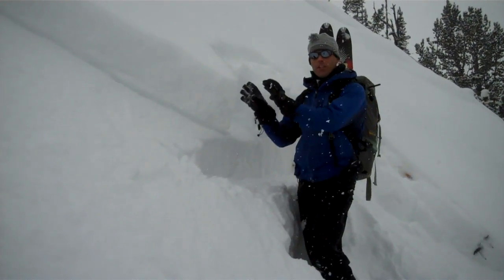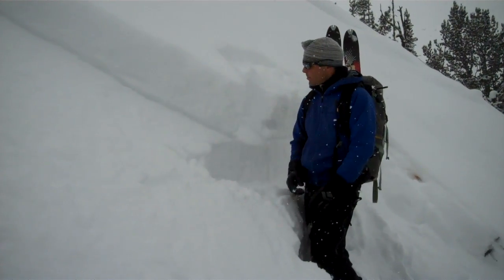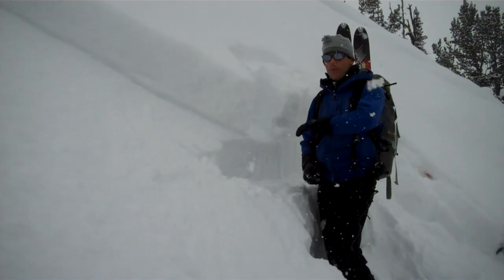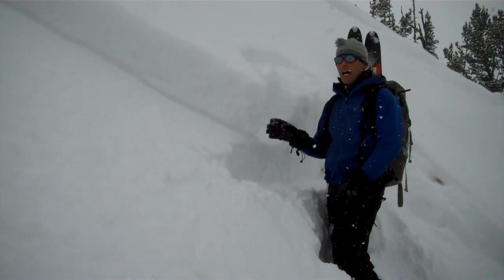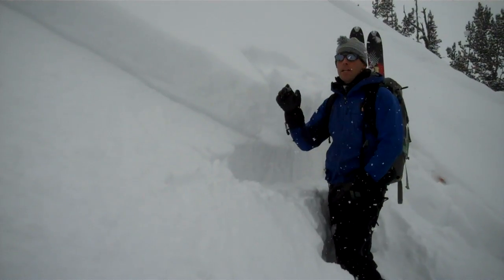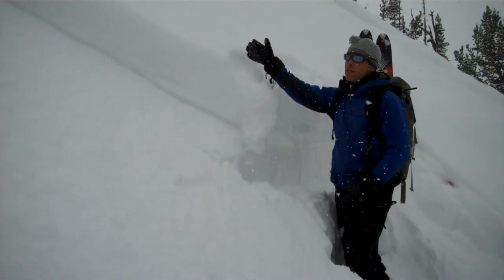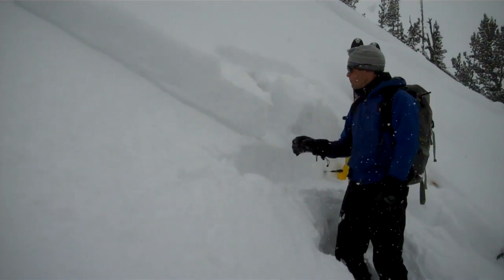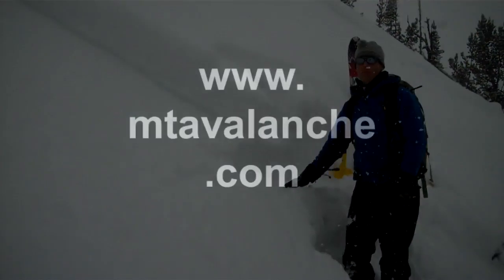Avalanche Cooke City 18 Feb 2012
Mark Staples of the GNFAC describes an avalanche he triggered.  This avalanche shows us that a layer of small faceted crystals will start producing more avalanches with just a little more snow or wind.  This weak layer was found on all aspects.